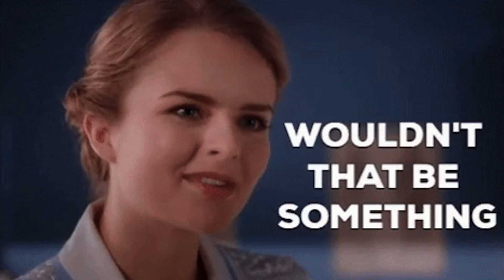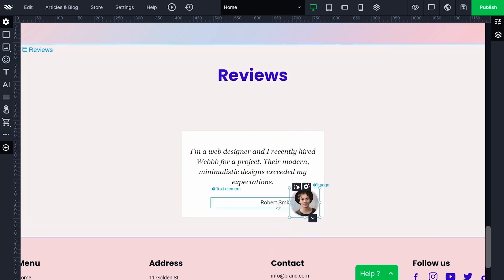Your Websites Can Build Themselves Now | WebWave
WebWave is a white-labeled website builder that lets freelancers and agencies build professional, custom-designed websites for clients.

Web design and web development don't always mesh when it's finally time to hard-code your website. ("This looks even worse than grandma’s giblet Jell-O salad.")

And if you design websites for clients, then you’re probably used to working with a developer or (gulp) trudging through the code yourself.

But what if you could eliminate the need to code and jump straight to the fun stuff instead?

Meet WebWave, a non-coder’s best friend.